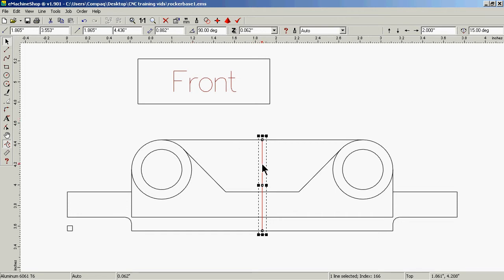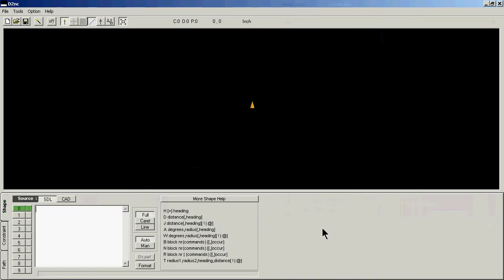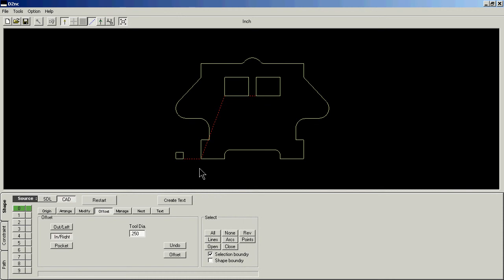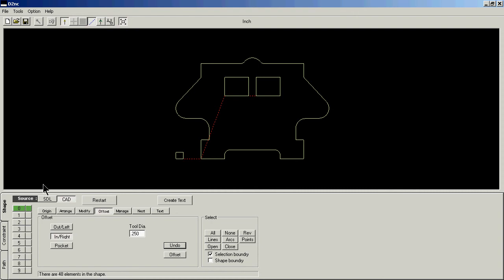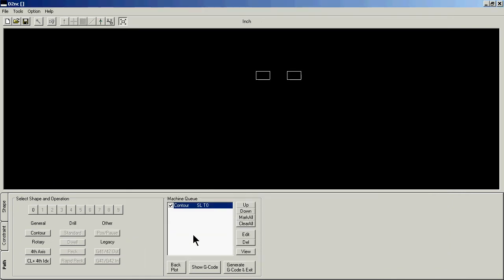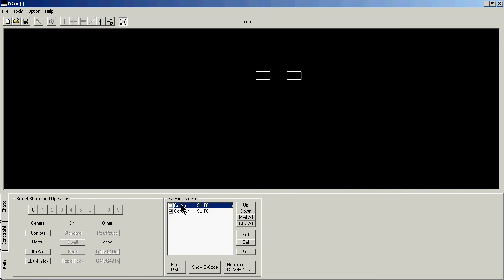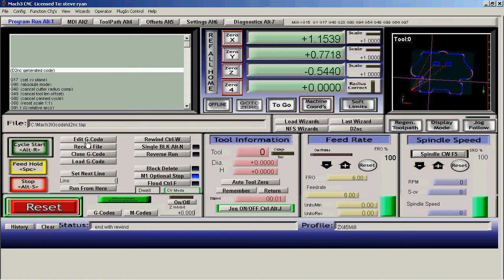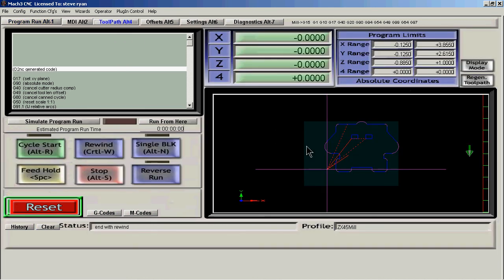cnc from sketch to part the way I do it 17